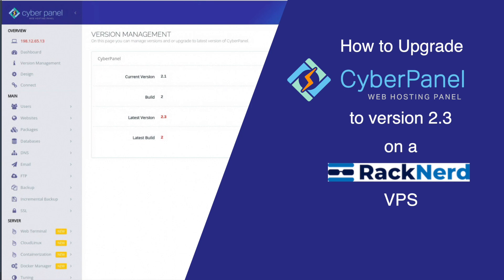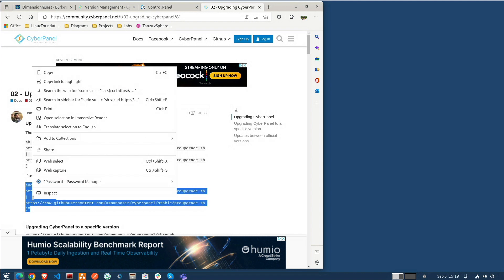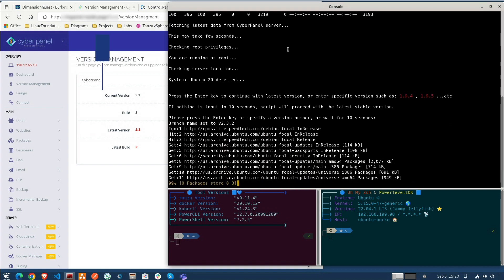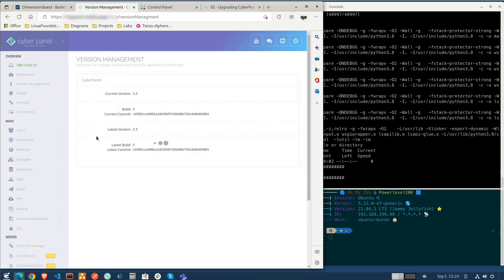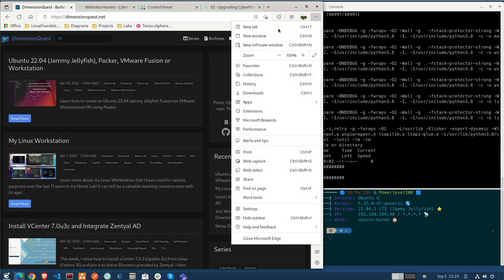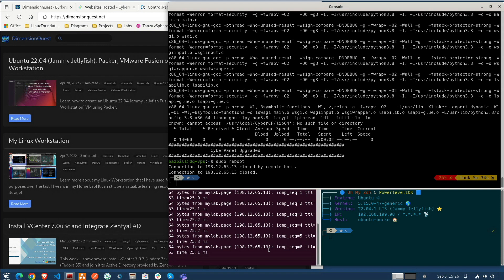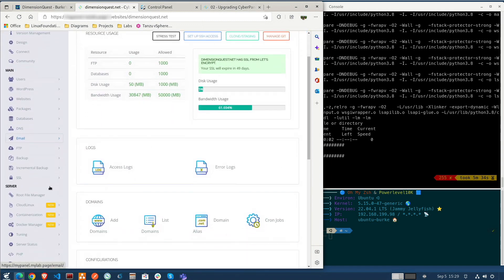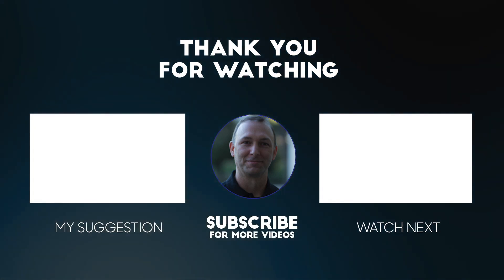CyberPanel Upgrade to 2.3 on RackNerd VPS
This short video steps you through the process of upgrading a simple CyberPanel 2.1 server to CyberPanel 2.3, running on a RackNerd VPS.

== Workstation Build:
Full Tower Case